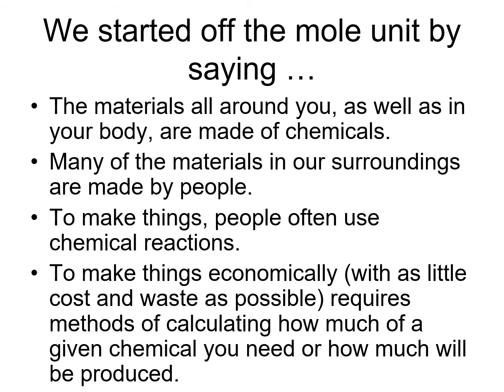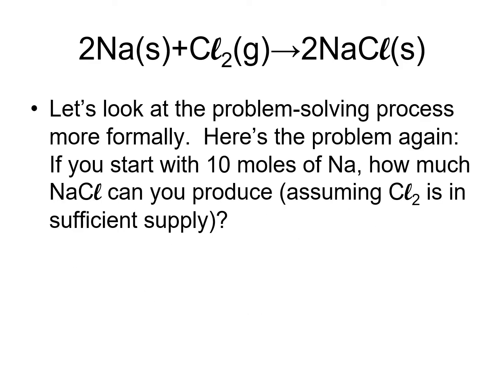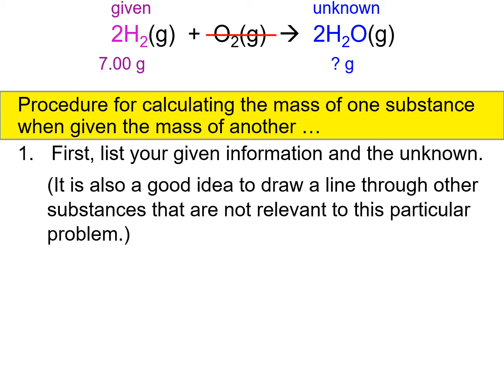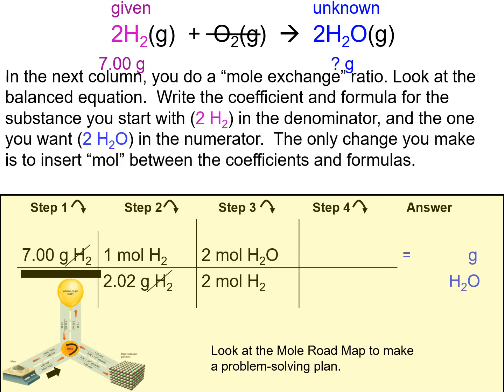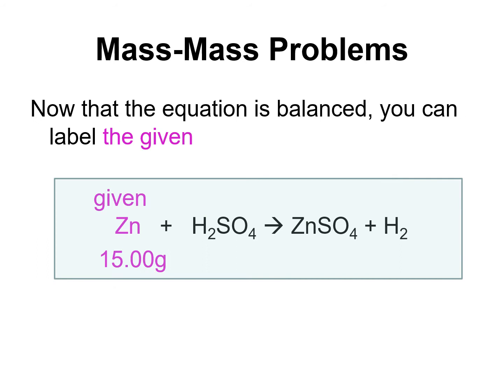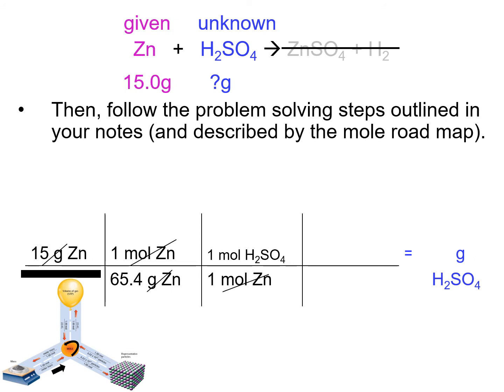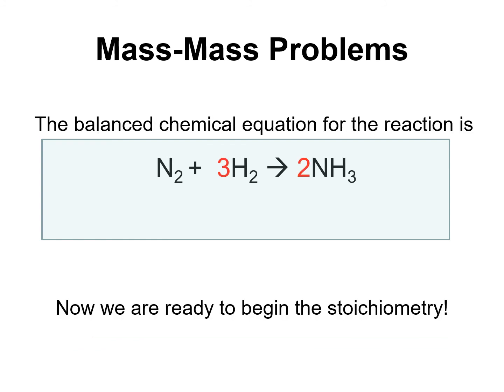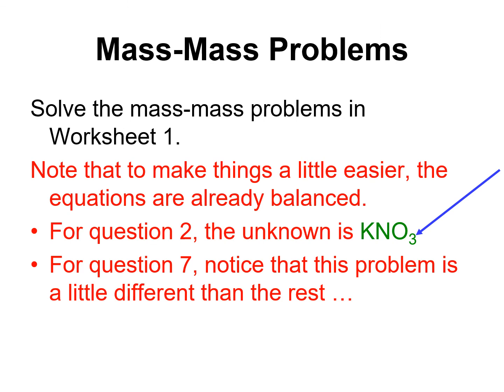Stoichiometry Part 1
Chemistry lecture introducing stoichiometry.  Conversion problems from the mass of one substance to the mass of another substance are demonstrated.